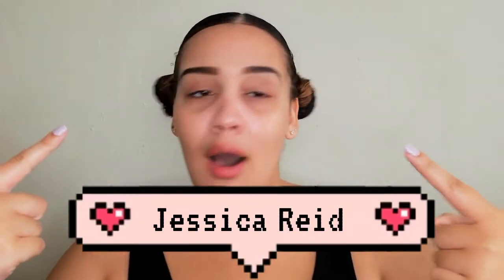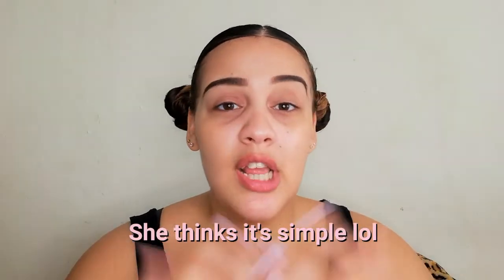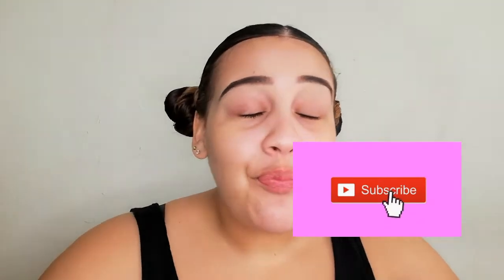First Y/T video for 2021 /Neon liner attempt |SOUTH AFRICAN YOUTUBER 😬🧁❤️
Hey Humans! I hope you enjoy this bad-girl inspired look for 2021!

PRODUCTS USED🧁🍉:

*NYX Concealer in pale
*Mac art library pallette (bright pink)
*Elizabeth Arden felt tip liner seriously black
*Mac lip liner in Cork
*Revlon matte lipstick in superstar brown
*Elizabeth Arden  sheer kiss lip oil in heavenly rose